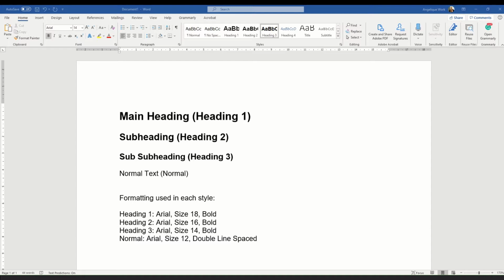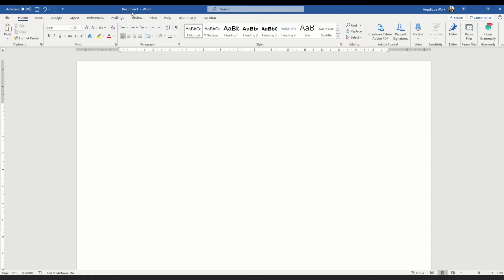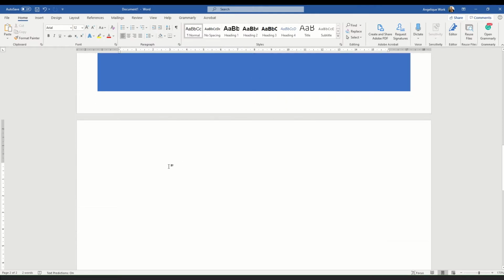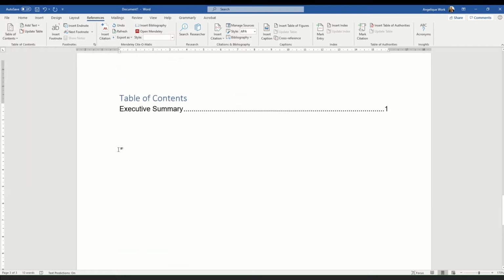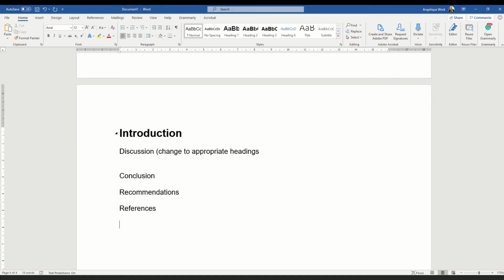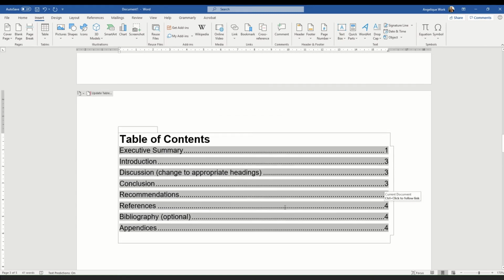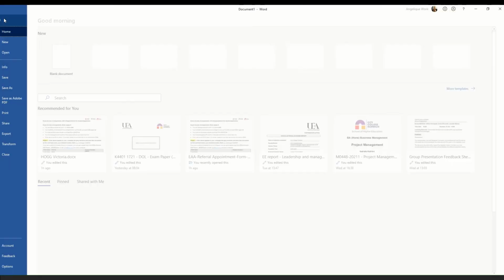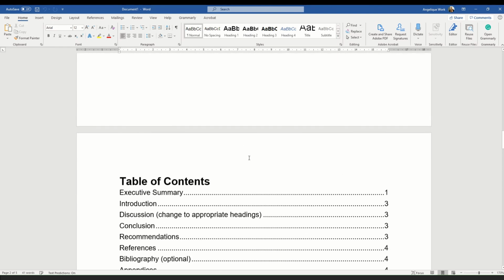Creating a Report Template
How to create a Report Template for assignments using Microsoft Word